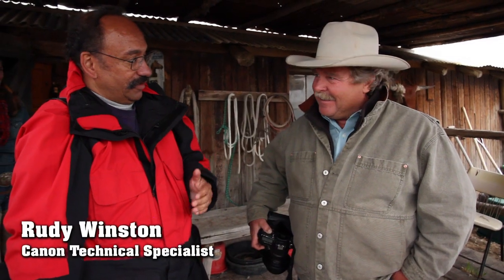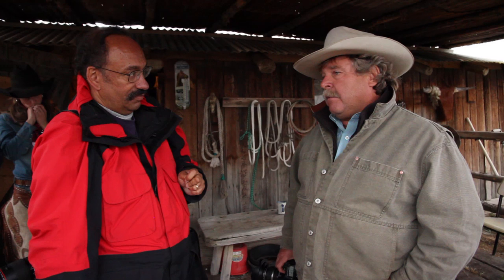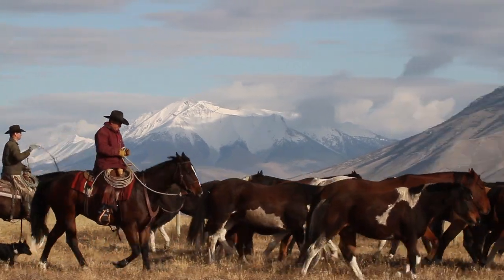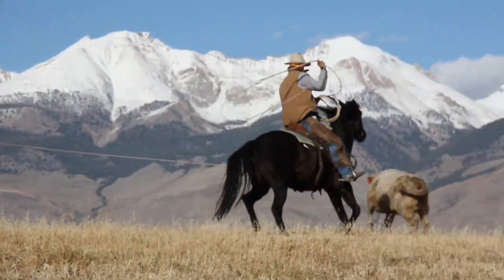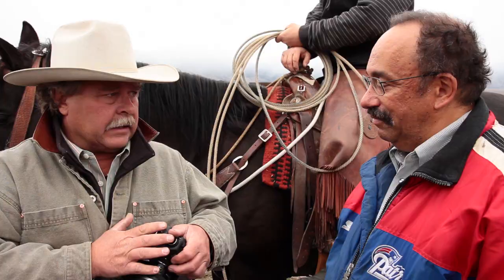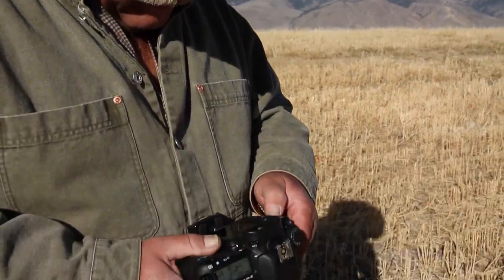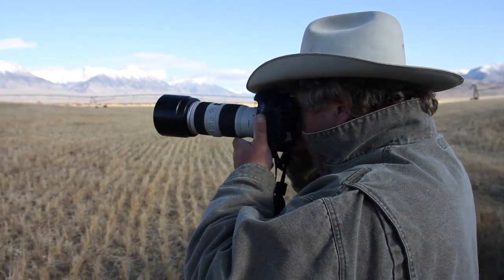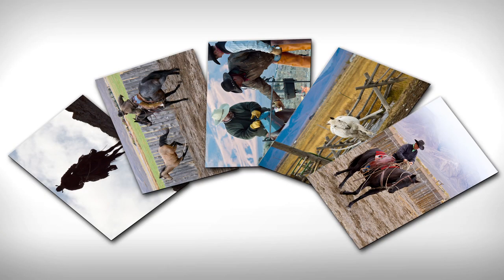Performance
The Phoenix Group traveled to Idaho to create a Shooters Insight documentary and 7 educational episodes about western photographer, David Stoecklein, as he used the new EOS 7D for the first time. Canon Technical Specialist, Rudy Winston, was on location to show the photographer all the new features of the camera, both for stills and video recording. Learn about these features that will help you understand the new technology and enable you to take better photos. Or get a jump on the new world of DSLR video!

All HD Video footage for the documentary and episodes was shot exclusively with Canon DSLRs, 5D Mark II and 7D and an assortment of EF lenses. Only available light was used and shows the ability of the cameras to perform in a variety of challenging light conditions.

In demanding conditions, the EOS 7D offers fast performance, precision focus, and effective dust reduction that outdoor photographers like David Stoecklein really need.

Each week a new episode will be launched. Visit often.

Catherine Ciapas
Producer